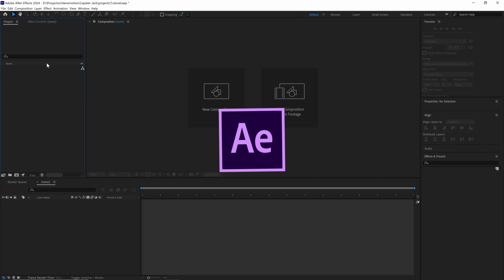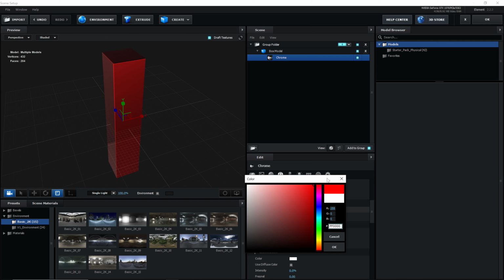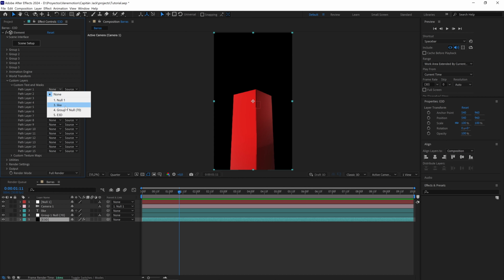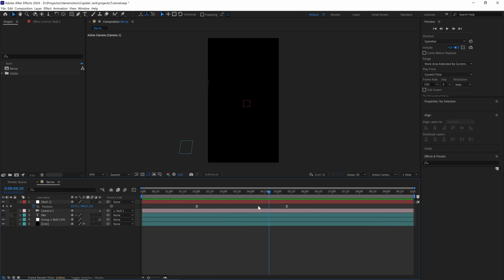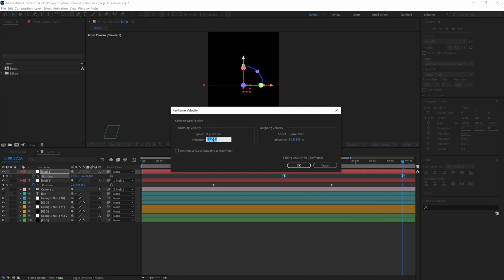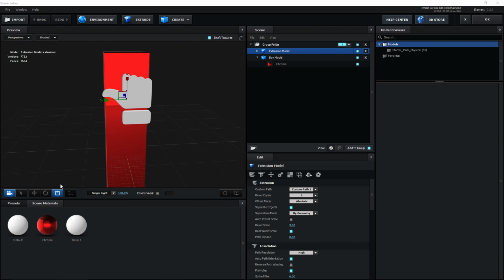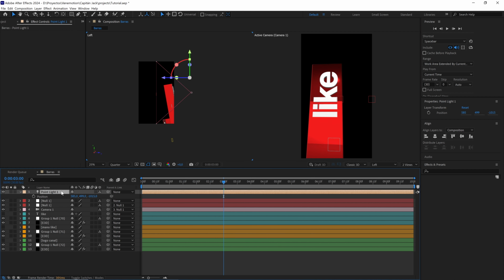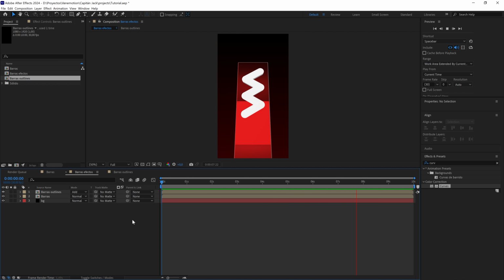How to Edit Viral Reels | After Effects Tutorial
In this tutorial, I will show you step by step how to edit Viral Reels in Adobe After Effects like capitaojack. For this tutorial we are going to use the fantastic Video Copilot Element 3D plugin.

This tutorial is ideal for training and practice in after effects and thus improve our skills with motion graphics, so if you like me, you are passionate about this animation technique, I invite you to perform the tutorial step by step with me.

🟢My course on Documentary Style Editing, MagnatesMedia, etc...is now available!

👉My must-have tutorials.

❤️Cada one of my tutorials is made with a lot of effort and love, leaving me a GOOD LIKE 👍, you help me a lot and encourage me to continue creating and sharing animations as fun as these.

Jump to the part of the video that interests you the most:
00:00 Intro
00:15 Edit like Capitan Jack
00:25 After Effects Tutorial
00:38 Element 3D
01:00 My Editing Course❤️
05:16 Create and animate camera
08:40 Create text in element 3D
23:45 Create logo in element 3D
26:59 Create lights
31:57 Final result
32:17 Thanks for watching!